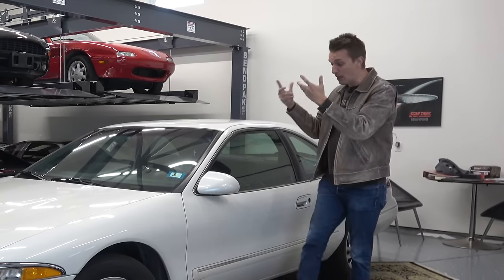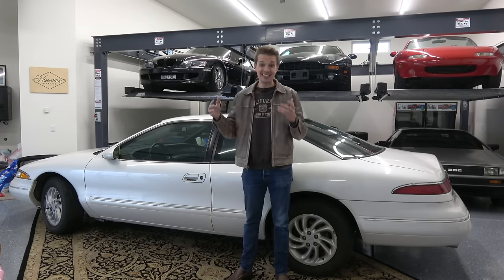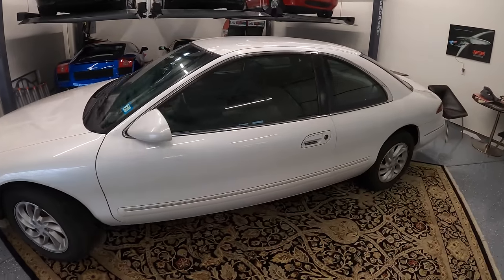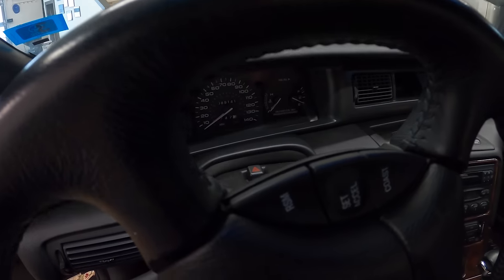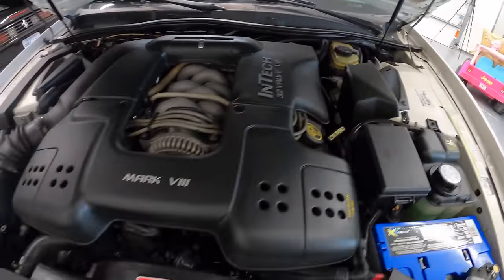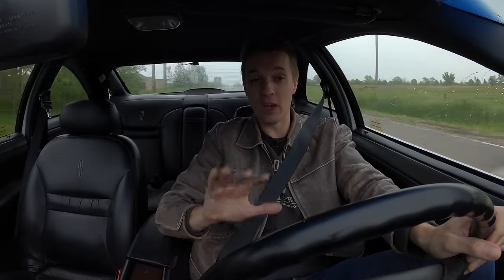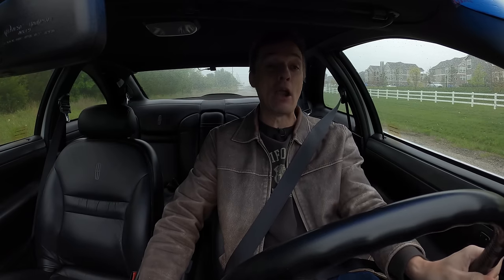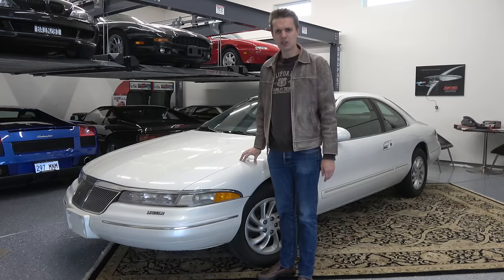The Lincoln Mark VIII Is the Best Cheap Luxury Car For Under $5000